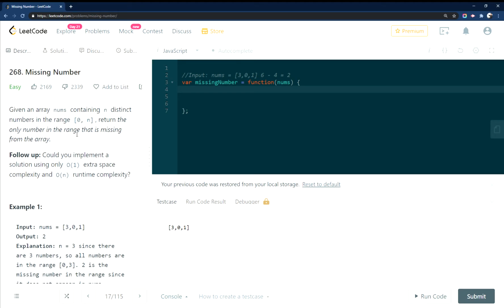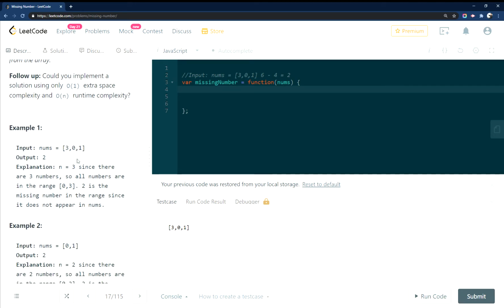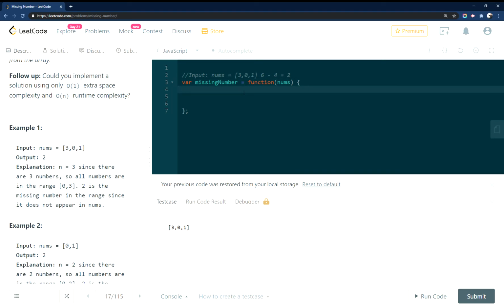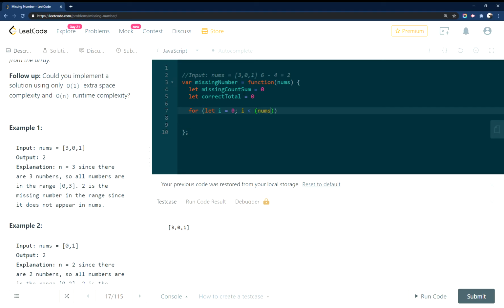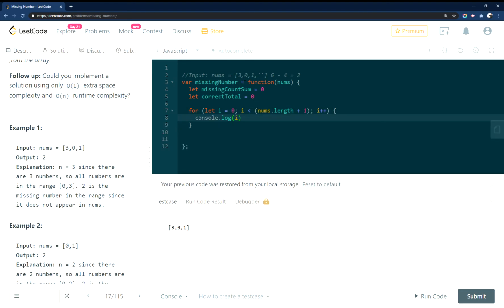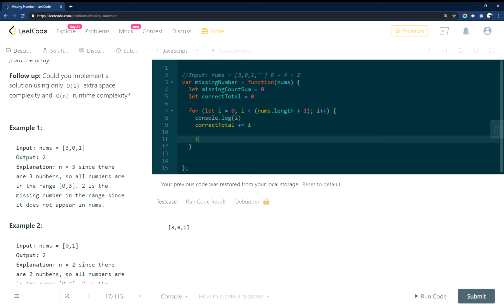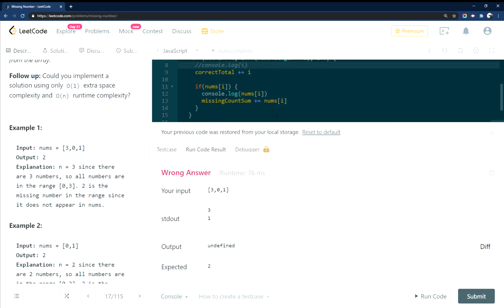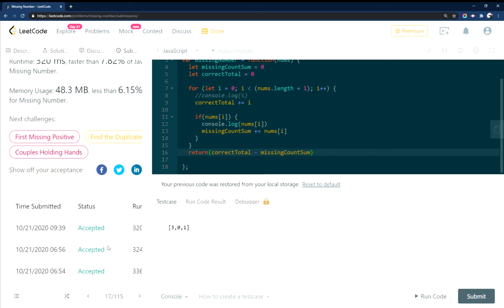LeetCode 268 Missing Number | JavaScript Solution | Top Interview Questions Easy